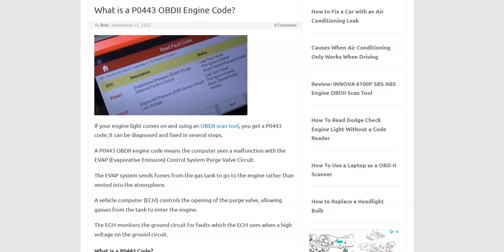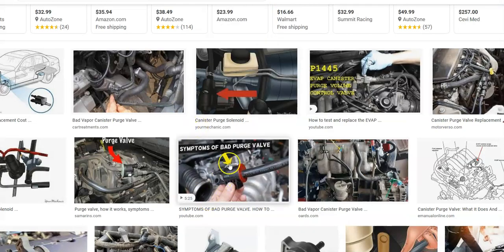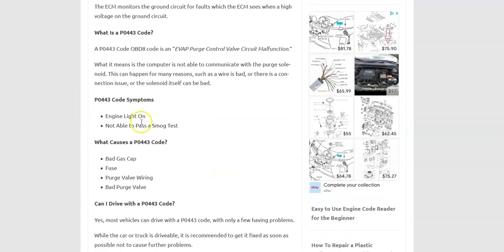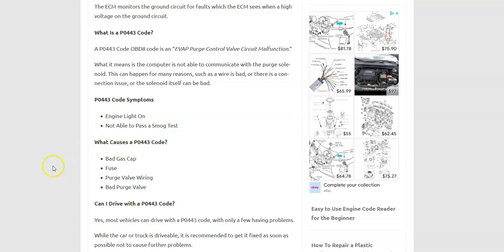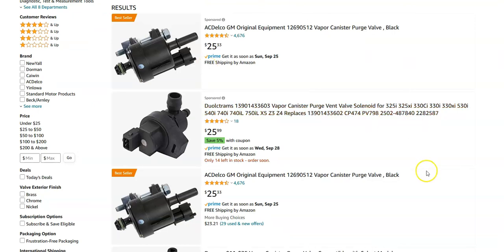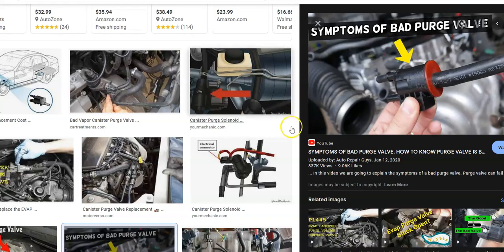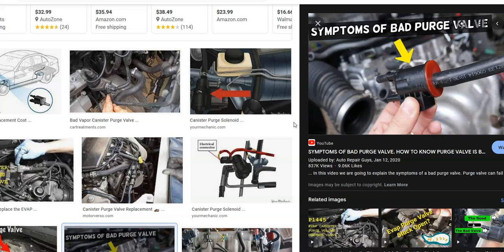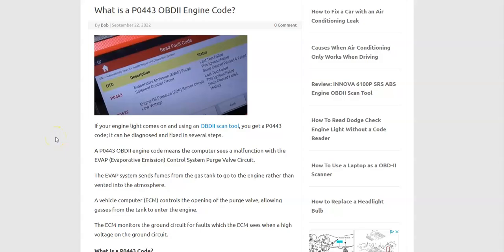Causes and Fixes of a P0443 OBDII Engine Code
Overview of what a P0443 OBDII engine code is along with how to fix it.